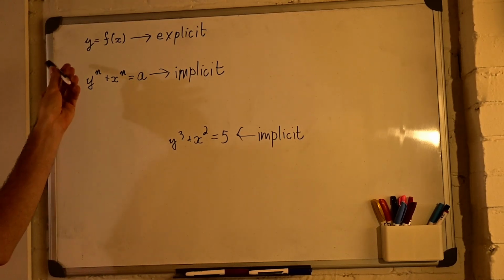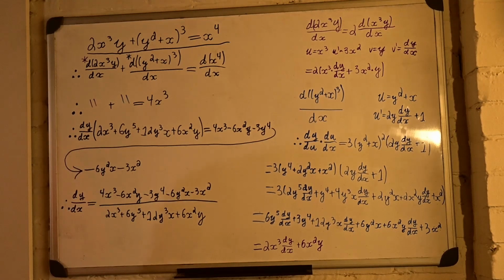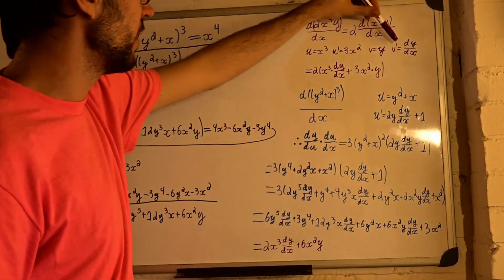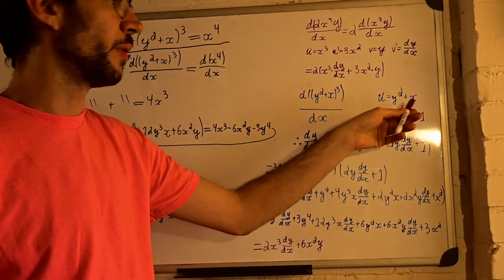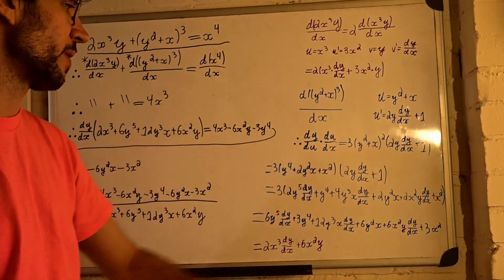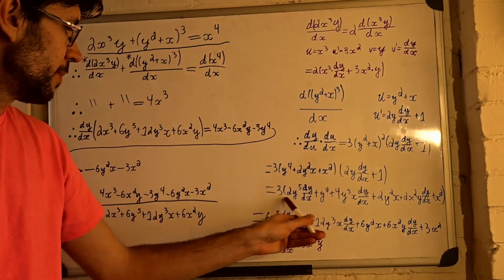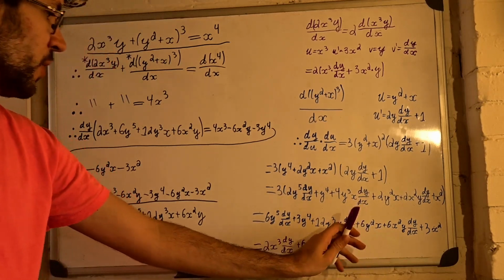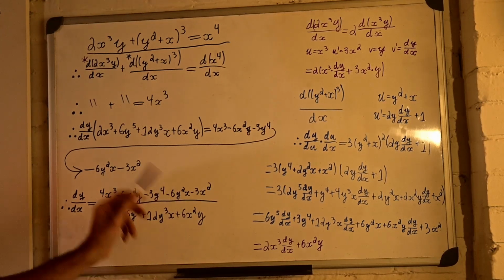Deriving an Implicit Function - Matvey Polishchuk